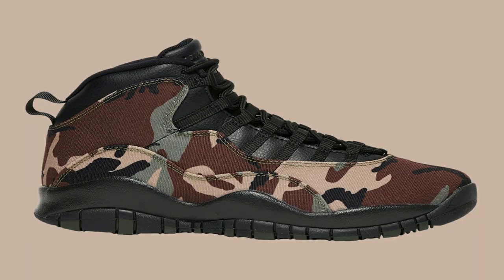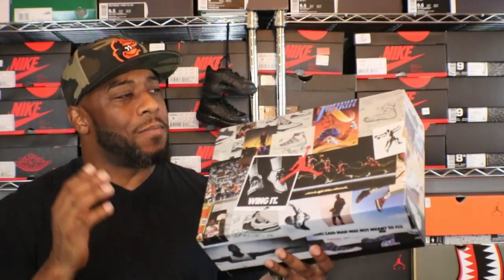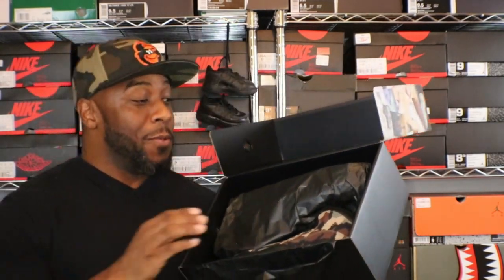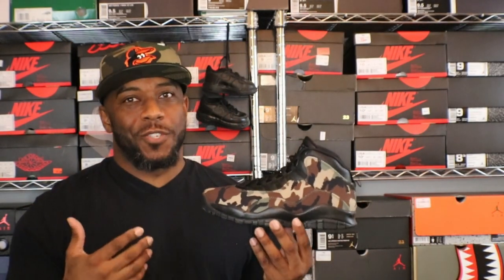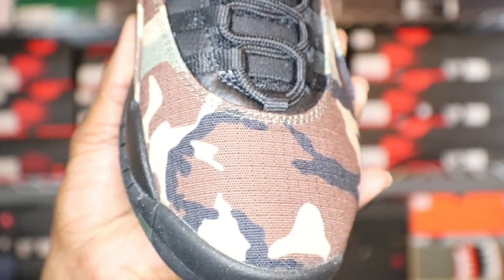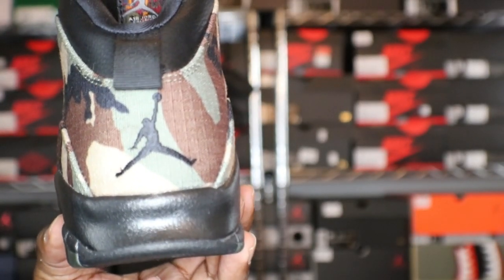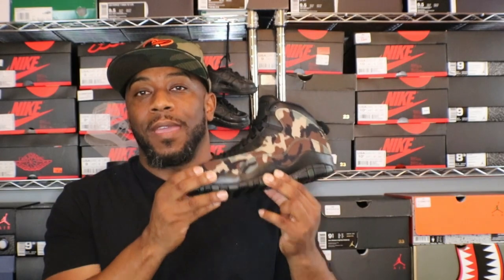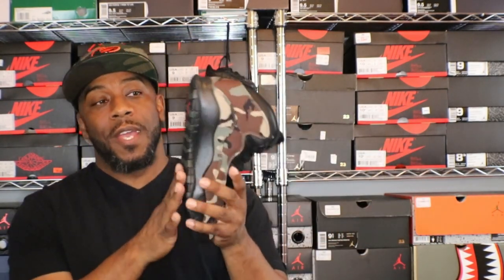Air Jordan 10 "Air Camo"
The Air Jordan 10 "Air Camo" was pack I was not tracking a few weeks ago. It wasn't until a week before the release I was aware they were dropping. After seeing the Duck Camo version which is a "Limited General Release" I knew those would be a hard pass. Instead, I opted for a colorway I have a deeper connection to. You will see why in the video.

Shoe Size: 9.5 in most shoes
Shirt Size: XL
Pants: 38 x 30
Sweat Pants: XL
Height: 5'7"
Weight: 191lbs